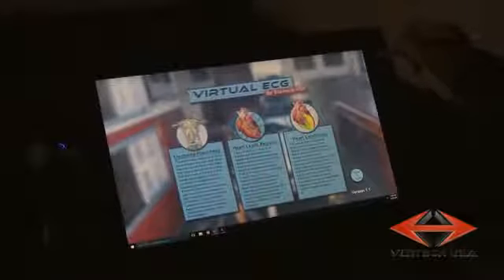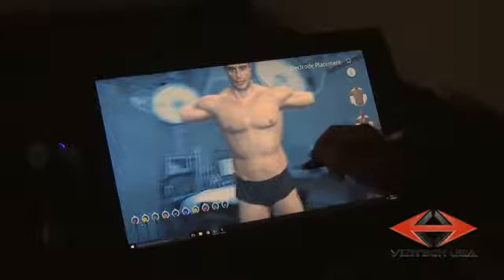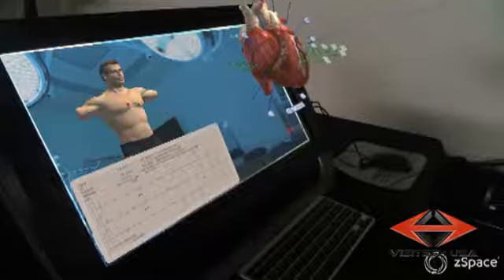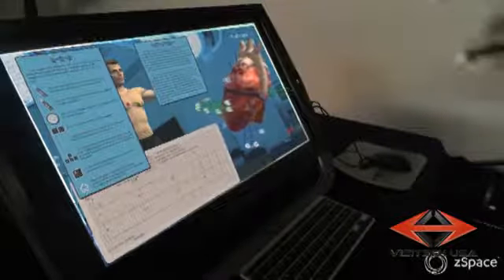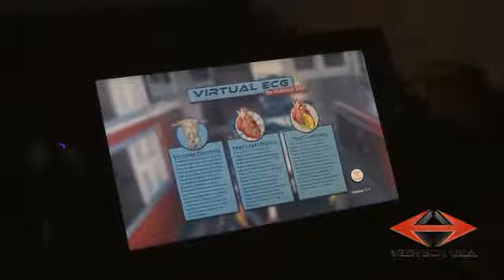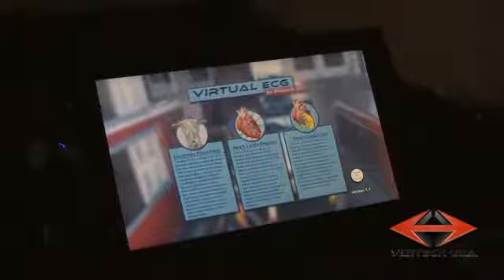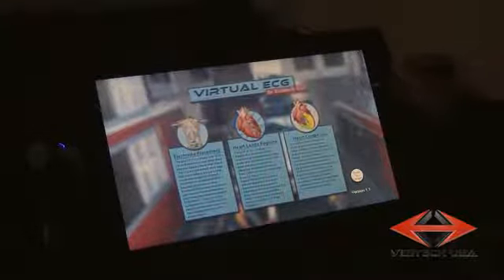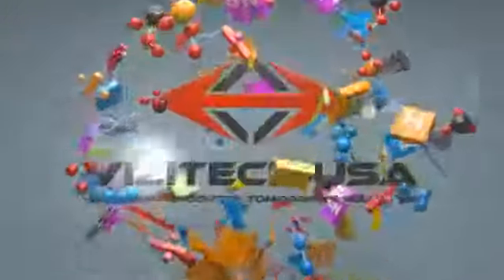Sanal EKG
Sanal EKG öğrencilere EKG elektrot yerleştirme pratiği yapma, elektrot yerleştirme ve EKG şeridi arasındaki ilişkiyi anlama ve anormal EKG’leri çalışma imkanı sağlar.